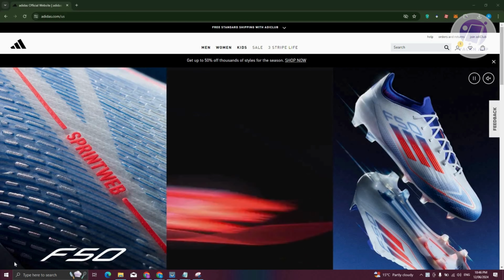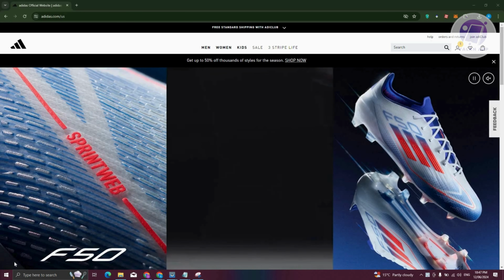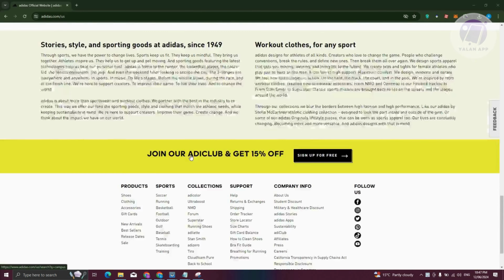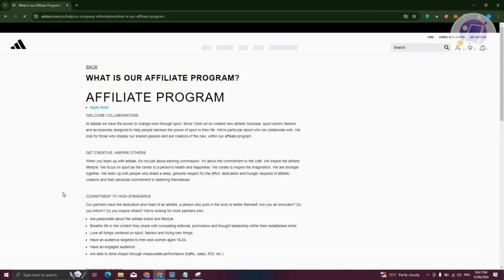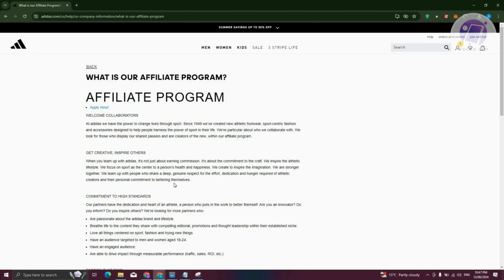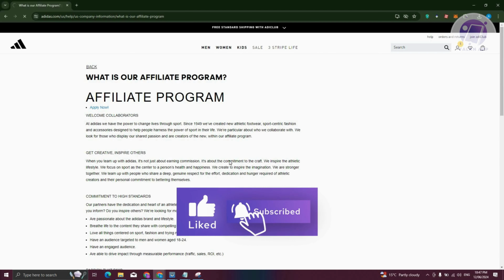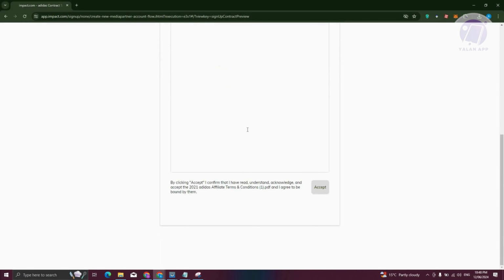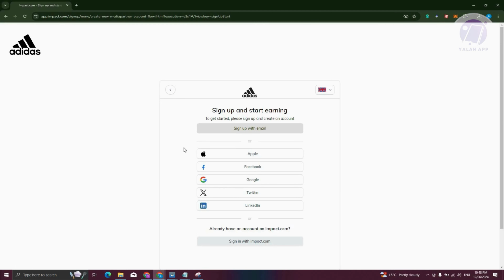Adidas Affiliate Program Tutorial 2025 | How To Sign Up For Adidas Affiliate Program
If you want to be able to sign up for the Adidas Affiliate Program, then this video will be perfect for you!